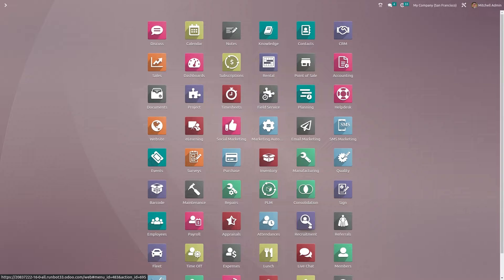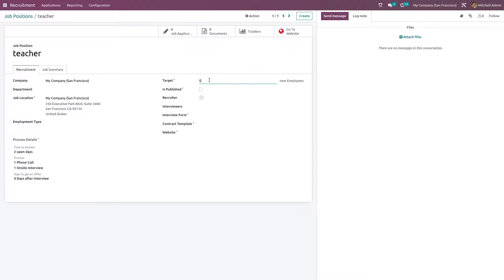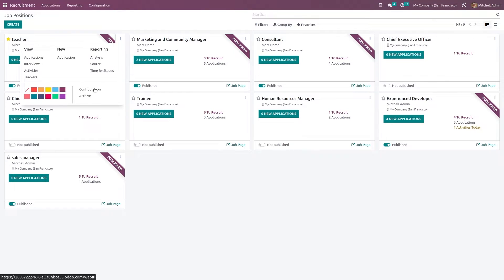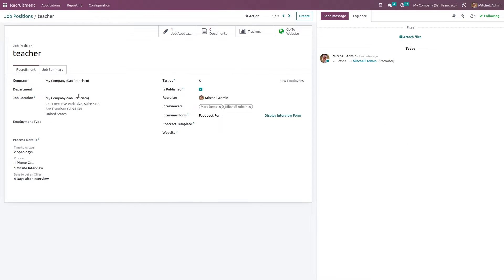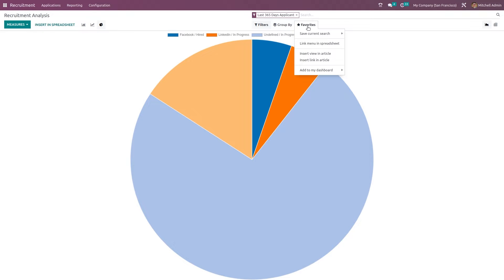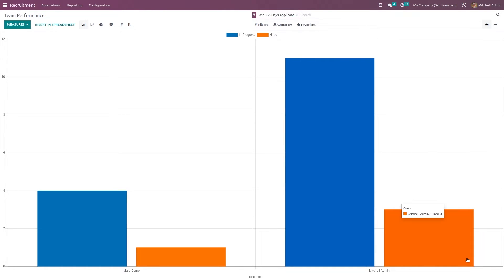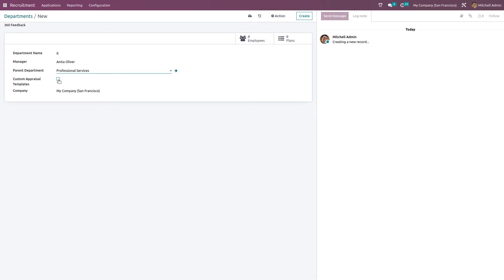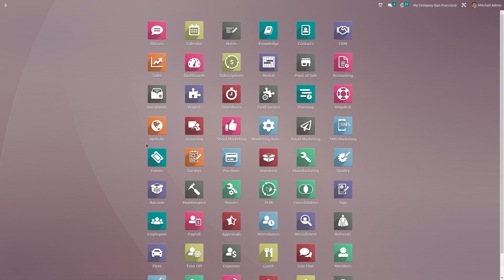Odoo 16 Recruitment Module | Customize your Recruitment Process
This video gives an overview of the recruitment module. Recruitment is the primary process for the substantial growth of a business.

It is done through constant follow-ups and proper strategic methods. Without software, it implies complexity, and some errors will occur due to its chaotic tactics.

Video Chapters
00:00 Introduction to odoohr
00:50 Job Position Views
01:07 Create Job Position
02:41 Preview of Interview Form
03:06 Application for Job
04:07 Generate Offer
04:15 Create Employee
04:38 Applications After Hiring
05:01 Refuse
05:10 Applications Menu
05:49 Reporting
07:39 Configuration
09:33 Settings

Odoo HR plays a significant role in placing your overall recruitment process dexterously.

Odoo’s Recruitment module collects the application from legion sources, maintains, collects, and systematically chooses the candidate.